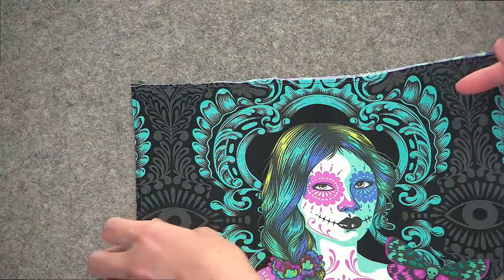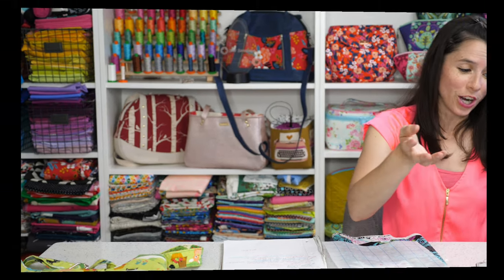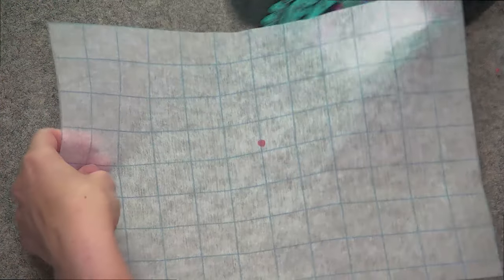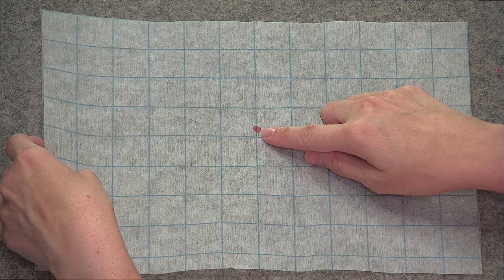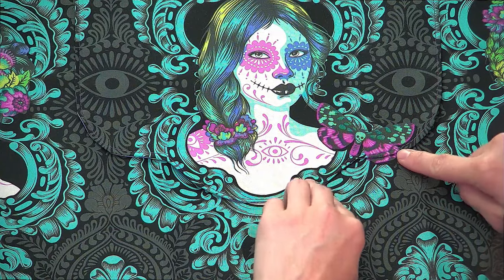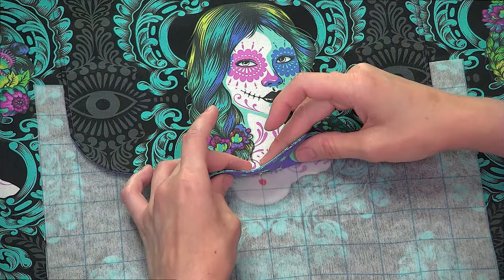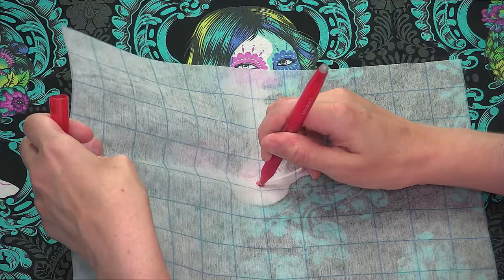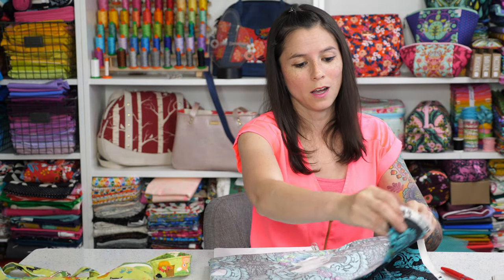How to Fussycut Fabric for a Flap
In this video, I will show you how to fussy cut a flap for a bag when you want to continue the design from the flap to the body of the bag.